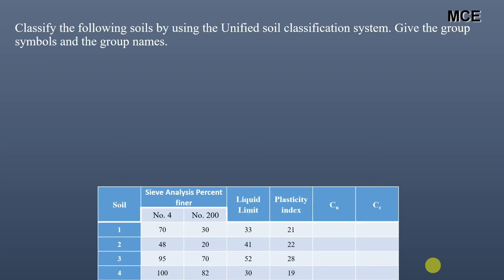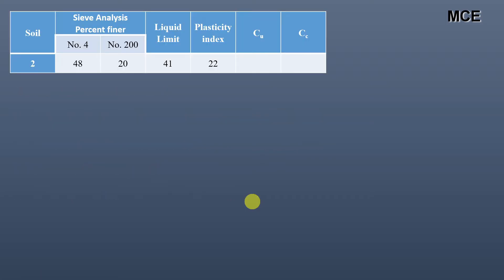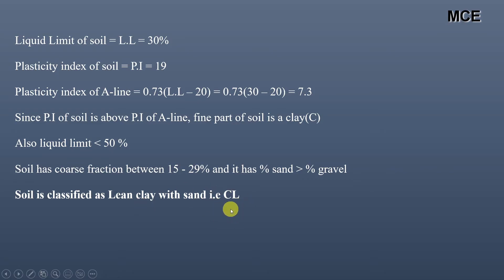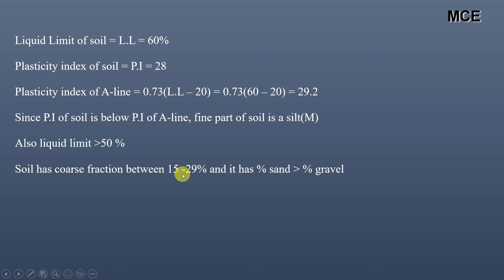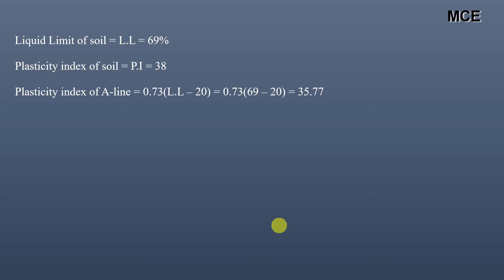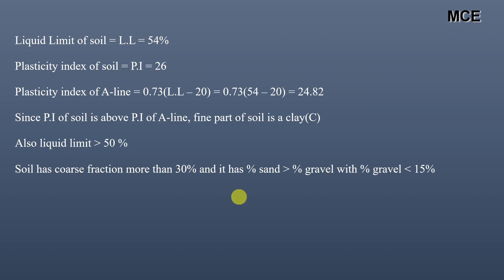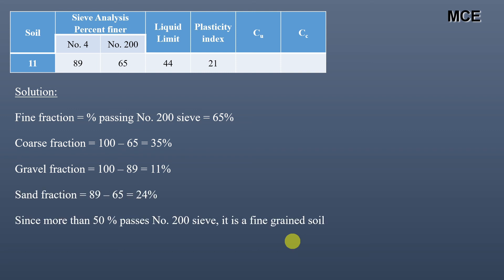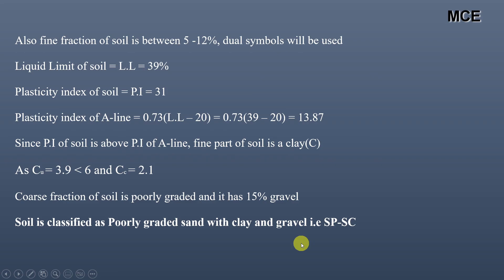Classify Soils using Unified Soil Classification System(USCS)|Group Names and Symbols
In this video we will learn how to classify soils using Unified Soil Classification System(USCS). We will learn how to find group names and group symbols using USCS.